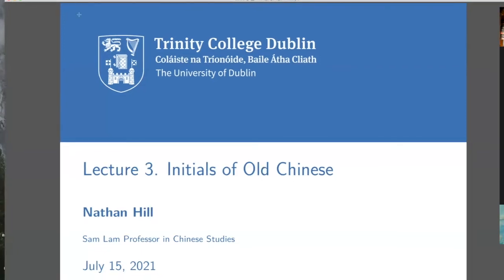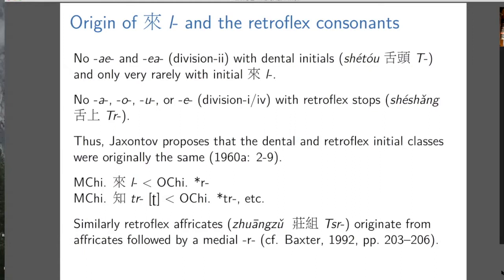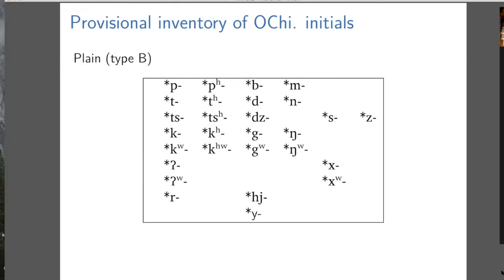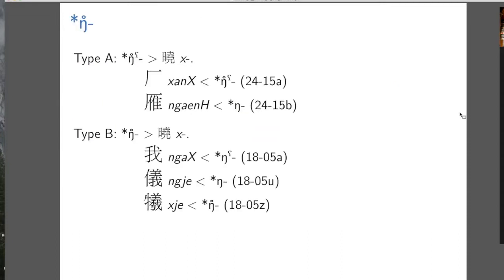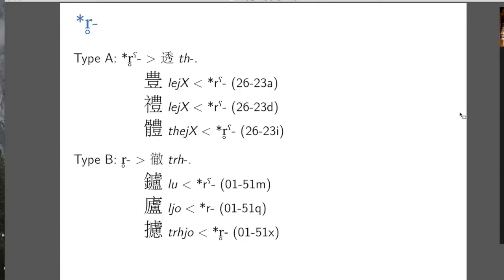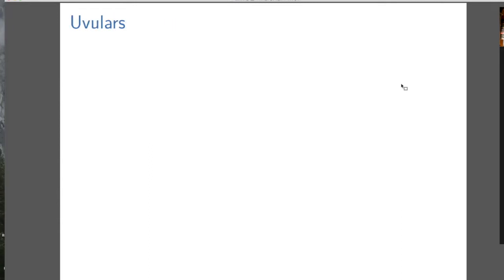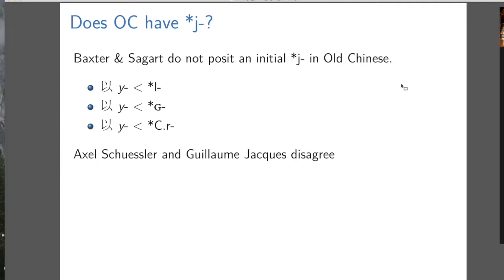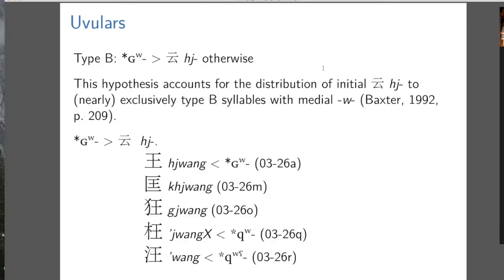Nathan W. Hill -- Reconstructing the Old Chinese simplex initials